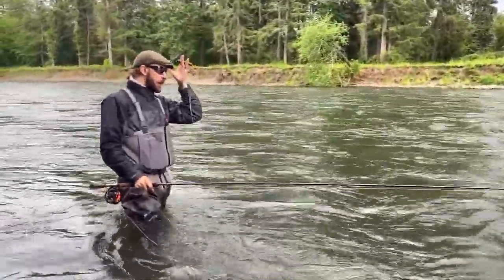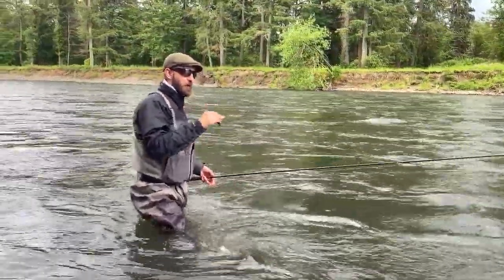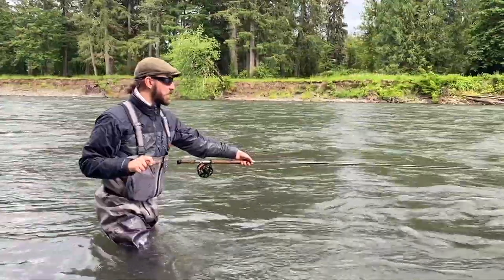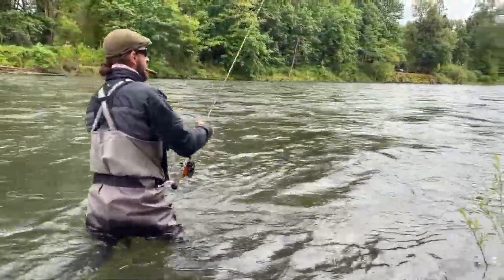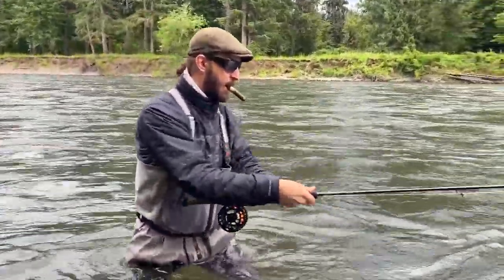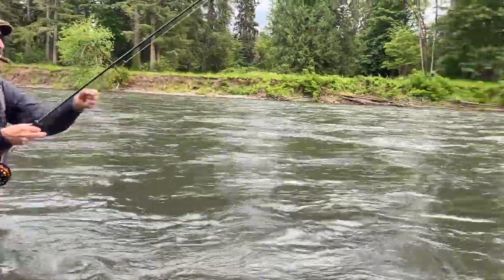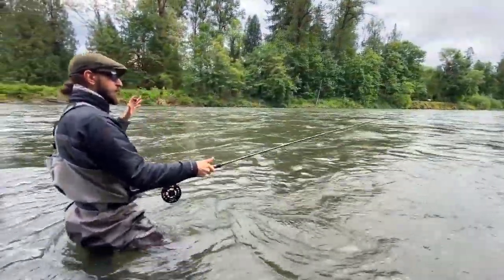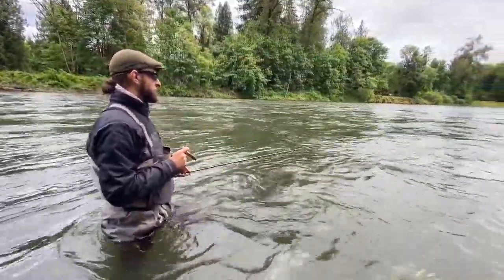Steelhead and Fly Fishing Tips with Guide Bryan Stinson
In this episode of On the Water we talk Steelhead tips and Fly Fishing knowledge with pro guide Bryan Stinson. We talk reading water, Skagit casting, fly selection, and everything you need to know before you get out on the water.